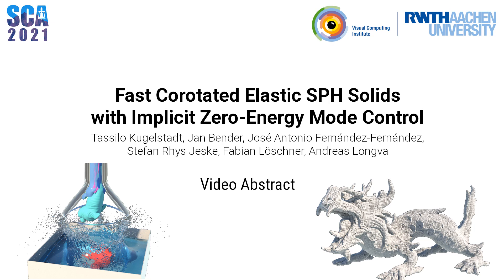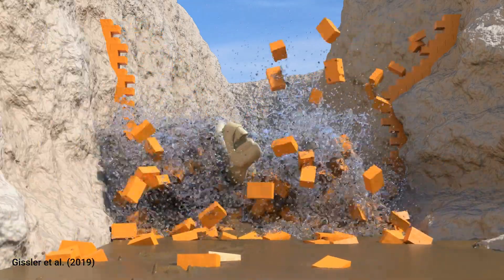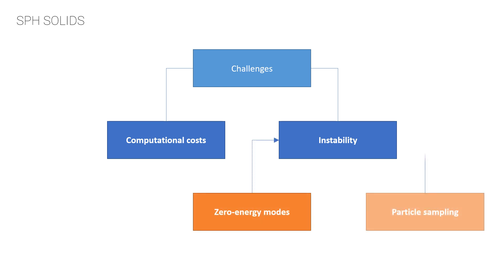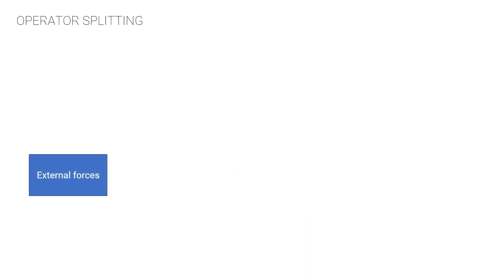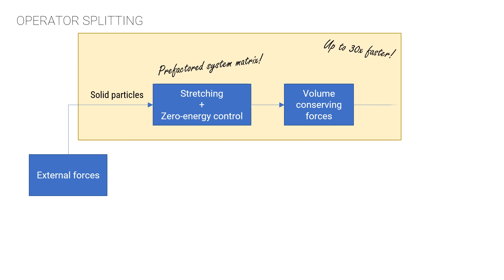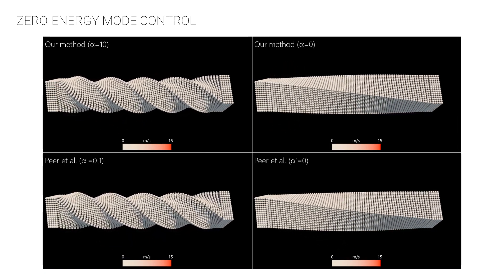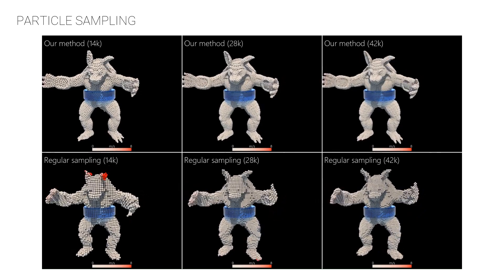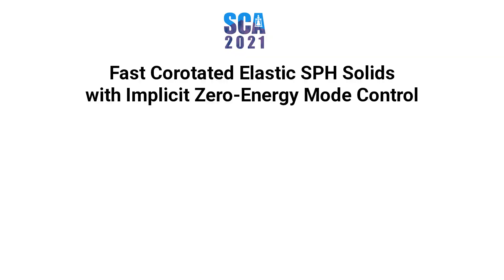Video Abstract - Fast Corotated Elastic SPH Solids with Implicit Zero-Energy Mode Control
Video Abstract for our recent paper "Fast Corotated Elastic SPH Solids with Implicit Zero-Energy Mode Control", to be presented at the Symposium on Computer Animation 2021.

Full names and links of papers referred to in the video:

[Weiler et al.]: "A Physically Consistent Implicit Viscosity Solver for SPH Fluids", URL
[Gissler et al.]: "Interlinked SPH Pressure Solvers for Strong Fluid-Rigid Coupling", URL